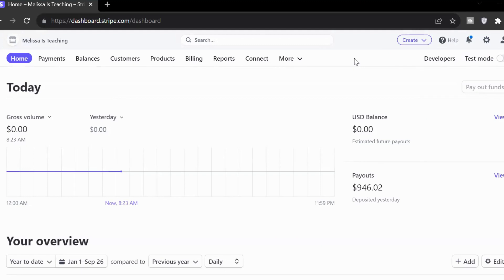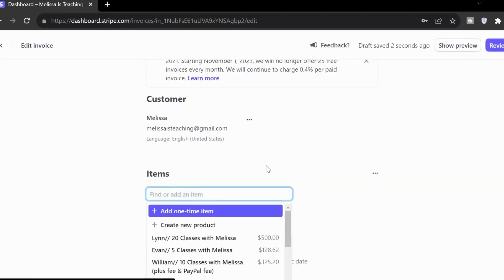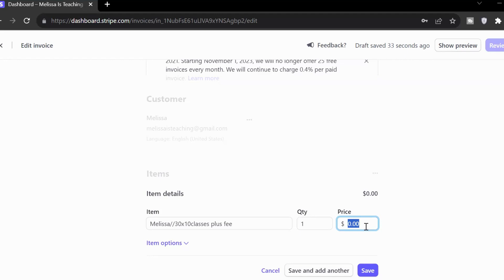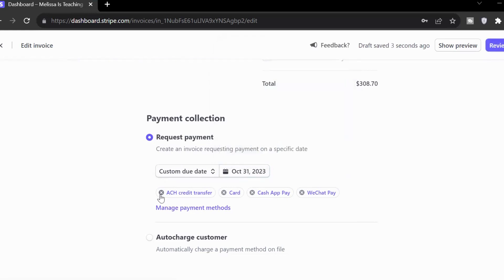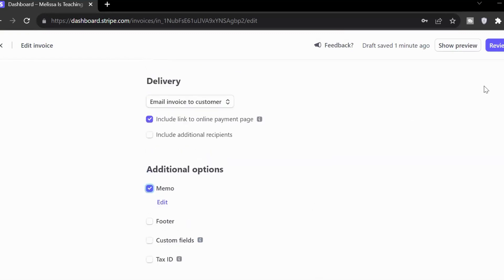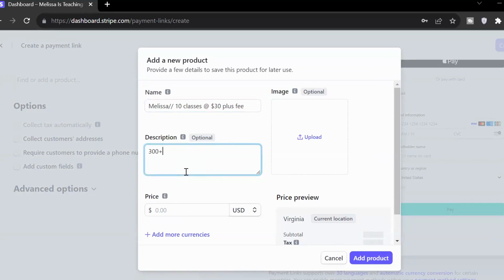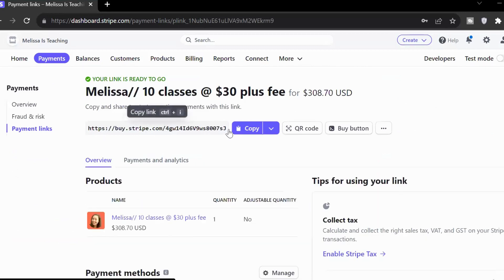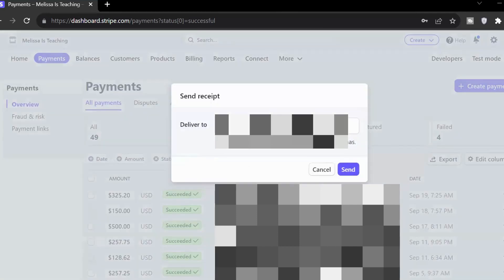INVOICE WITH STRIPE | Step by step walkthrough email invoice and payment link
Selling or teaching independently online and need to invoice using Stripe? It can feel daunting at first, but we’re going to walk through what it looks like to send an invoice via email or (avoid the fees!) create a payment link to send to our clients in a separate email. Oh, and receipts? That’s in here, too!

Timestamps:

00:00 two ways to invoice using Stripe

01:30 how to send an email invoice

06:24 how to send a payment link

08:55 how to send a receipt

09:53 missing anything?